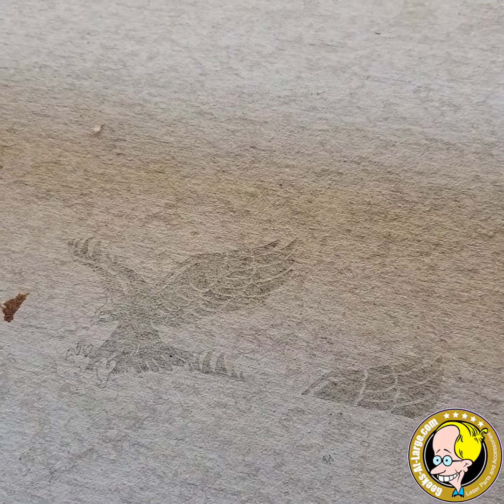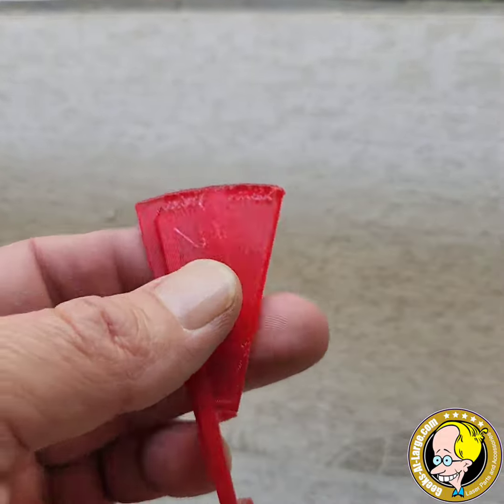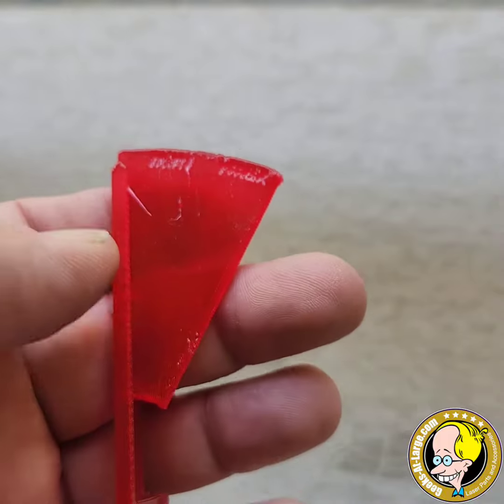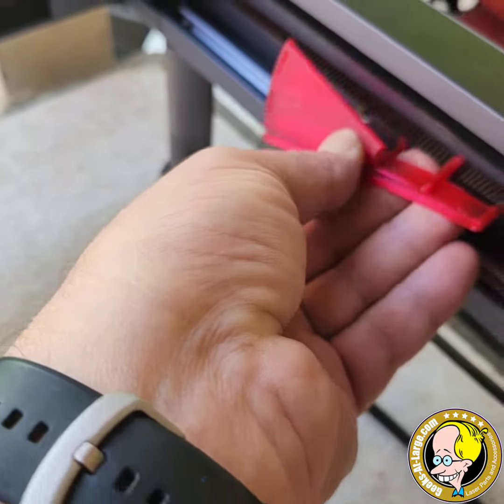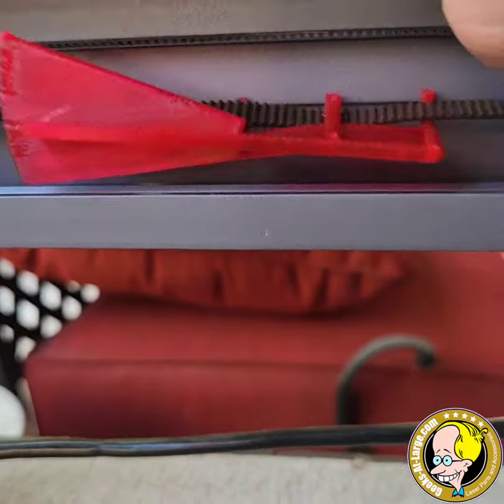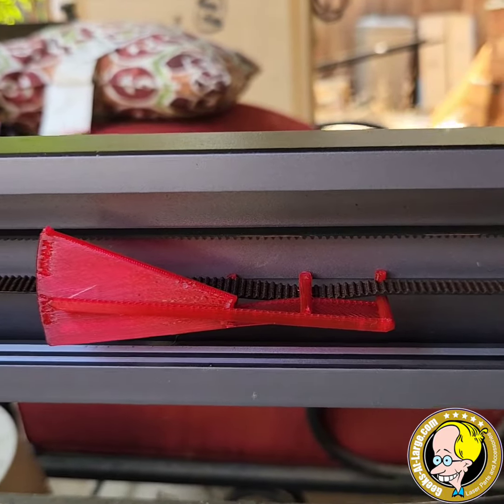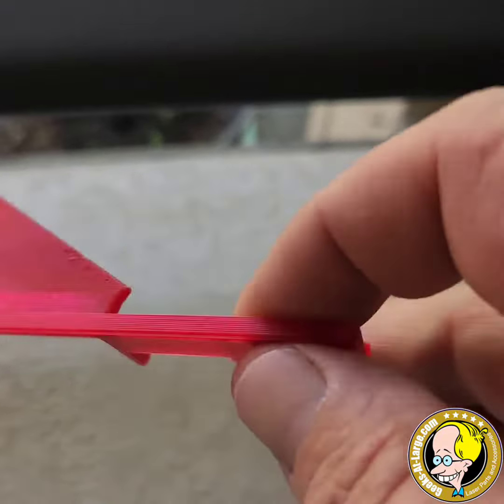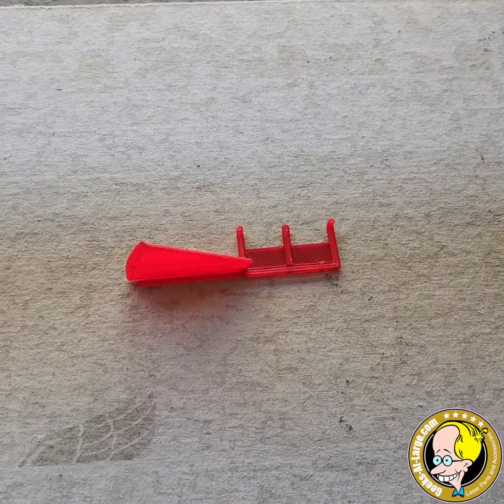Tensioning the belts on your laser engraver using the Prusa belt tension tool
There are many different types of laser engravers, and this video may or may not be suitable for yours.